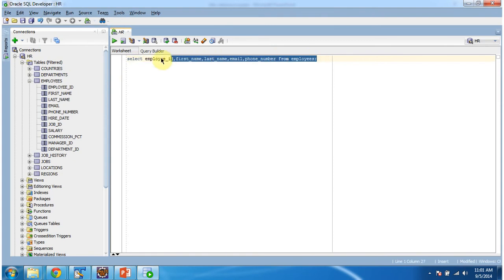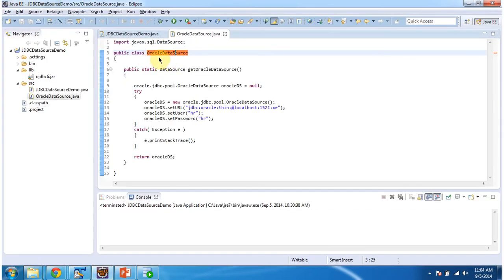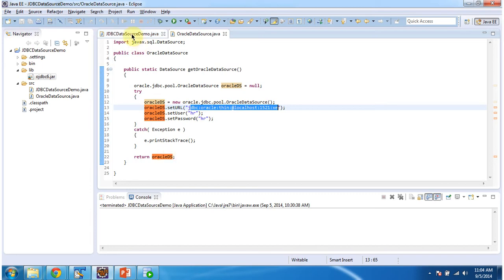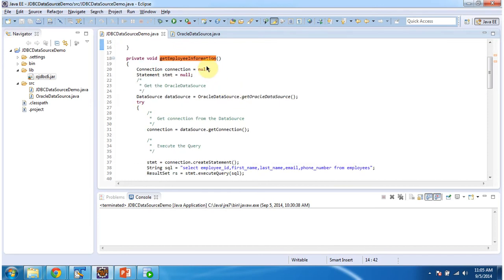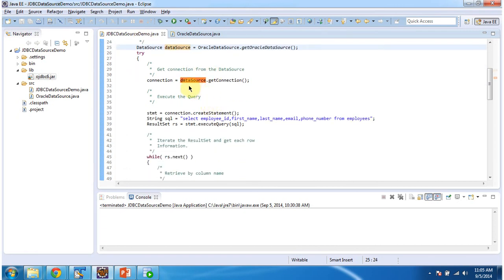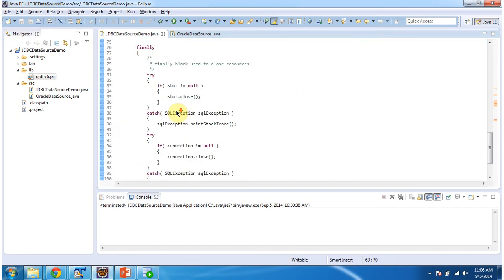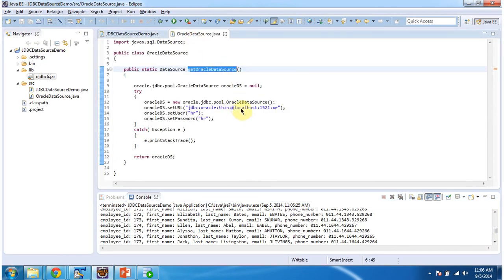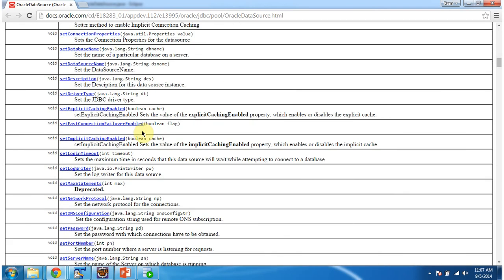Oracle Database Connectivity with JDBC DataSource: Explained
In this video, we'll explore JDBC DataSource for Oracle Database, a vital component for establishing efficient and scalable database connections in Java applications. Whether you're a beginner or an experienced developer, understanding JDBC DataSource for Oracle DB is essential for seamless database operations.

JDBC DataSource offers a centralized and optimized approach to manage database connections in Java applications, particularly when working with Oracle databases. In this video, we'll cover the following key points:

1. Introduction to JDBC DataSource: We'll provide an overview of JDBC DataSource and its significance in Java database programming.
2. Oracle Database Connectivity: We'll discuss the importance of JDBC DataSource for establishing connections to Oracle databases.
3. Features of JDBC DataSource: We'll explore the features and benefits of using DataSource, including connection pooling, performance optimization, and resource management.
4. Configuration: We'll demonstrate how to configure and set up JDBC DataSource for Oracle DB in your Java applications.
5. Best Practices: Throughout the video, we'll share best practices and tips for effectively utilizing JDBC DataSource with Oracle databases.

By the end of this video, you'll have a solid understanding of how to leverage JDBC DataSource for Oracle DB to streamline database connectivity and enhance the performance of your Java applications.

If you found this video helpful, please give it a thumbs up, leave a comment with your feedback or questions, and don't forget to subscribe to our channel for more tutorials, demos, and insights on JDBC, database management, and Java development.